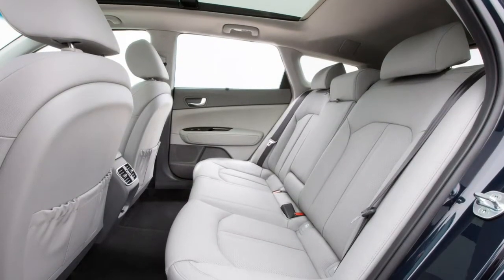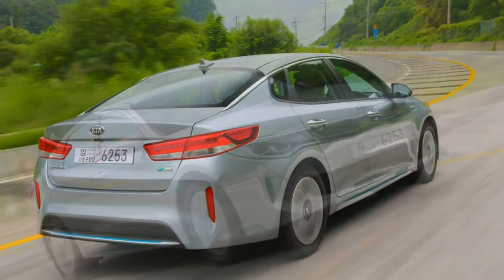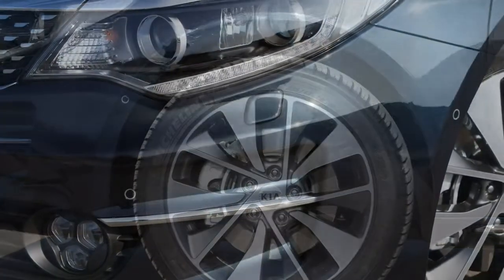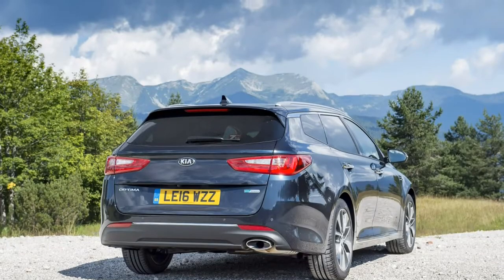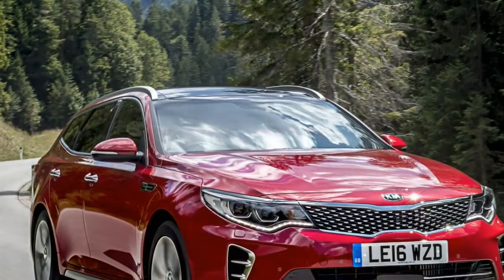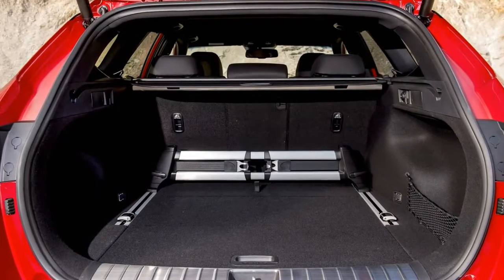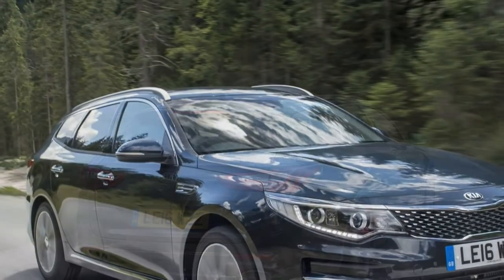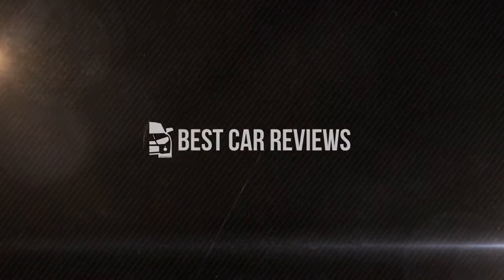Kia Optima Sportswagon 2018 Car Review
At the 2016 Geneva Motor Show Kia revealed the Sportswagon variant with the Optima sedan.

 The introduction from the SW should broaden the appeal in the Optima. The SW variant is sold worldwide excluding the North American and South Korea market, as station wagons happen to be overtaken by Crossover Utility Vehicles since the standard family hauler.